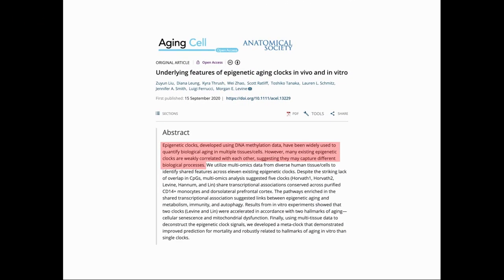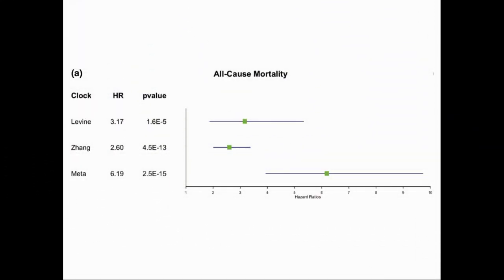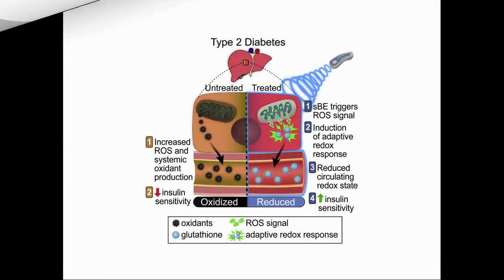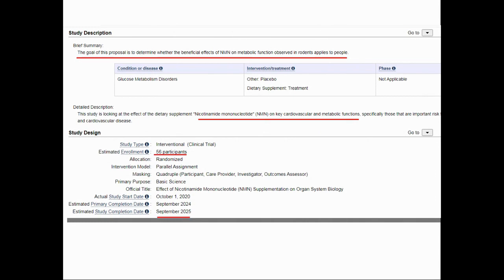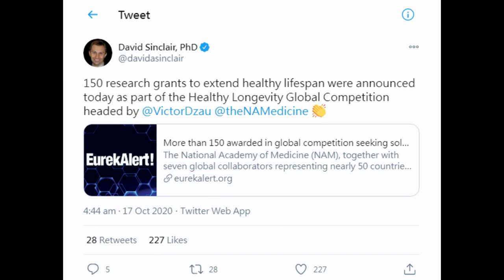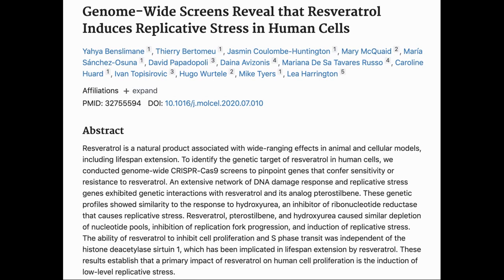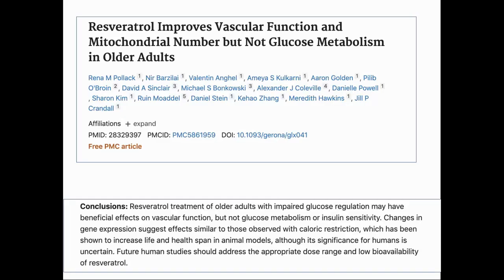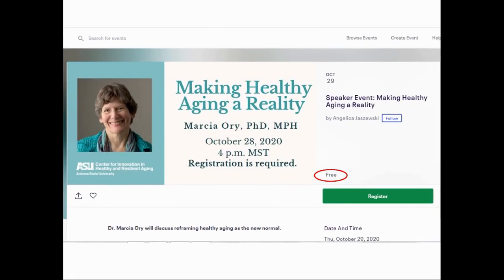NewsLetter#2 | New NMN Clinical Trials | EMFs Control Blood Sugar | Our Resveratrol Dosage Update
We have found that there is a lot of information on longevity and healthspan being published that we are following and we thought it would be useful to our audience to create a newsletter summarizing some of the most interesting topics that we have found. This is our second newsletter.

We welcome your feedback on topics that would be useful to you. Also if you find any events that you think could be shared please let us know.

SCIENCE STUDIES
Underlying features of epigenetic aging clocks in vivo and in vitro

Exposure to Static Magnetic and Electric Fields Treats Type 2 Diabetes

CLINICAL TRIALS
Washington University
Effect of NMN Supplementation on Organ System Biology (VAN)

Genome-Wide Screens Reveal that Resveratrol Induces Replicative Stress in Human Cells
 Resveratrol regulates neuro-inflammation and induces adaptive immunity in Alzheimer's disease
 A randomized, double-blind, placebo-controlled trial of resveratrol for Alzheimer disease
Repeat dose study of the cancer chemopreventive agent resveratrol in healthy volunteers: safety, pharmacokinetics, and effect on the insulin-like growth factor axis
Resveratrol Improves Vascular Function and Mitochondrial Number but Not Glucose Metabolism in Older Adults
What is your likelihood of becoming a centenarian?
"Making Healthy Aging a Reality” by Dr. Marcia Ory